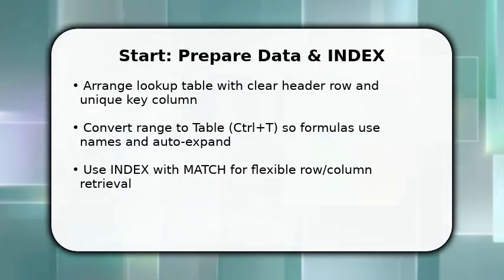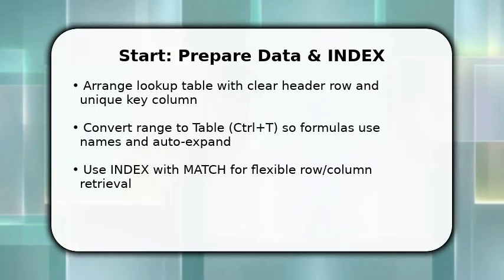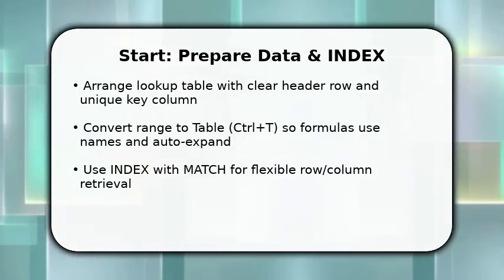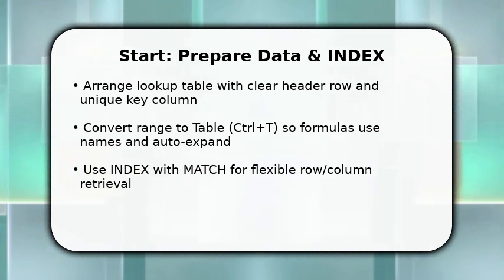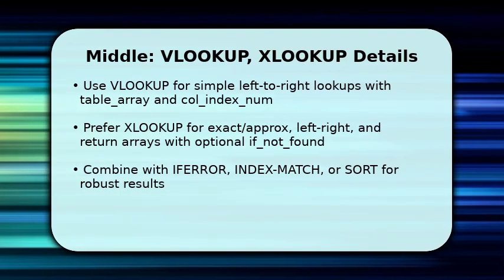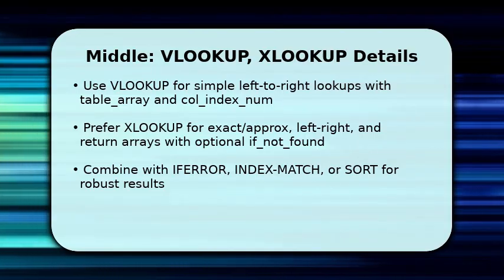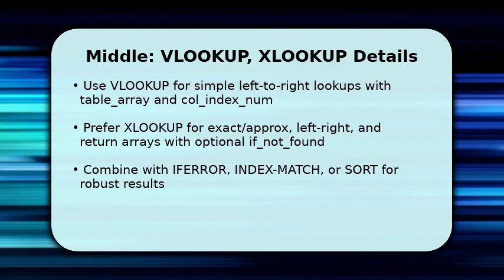How to Use Excel Lookup Functions - Full Guide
How to Use Excel Lookup Functions - Full Guide | 🔒 Surfshark VPN Deal — Stay private and secure. $1.99/mo + 3 Months Free ▸